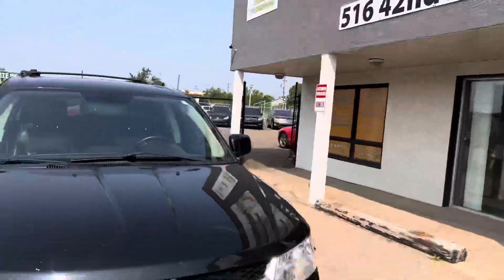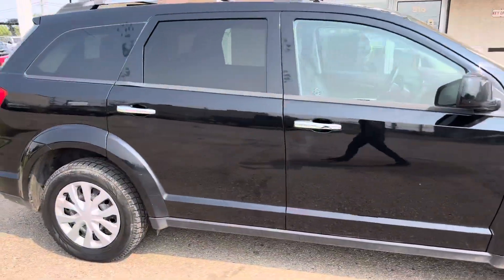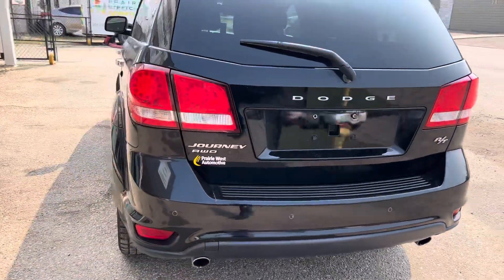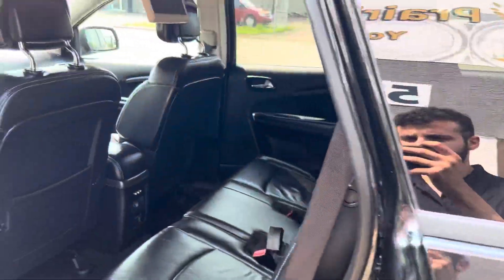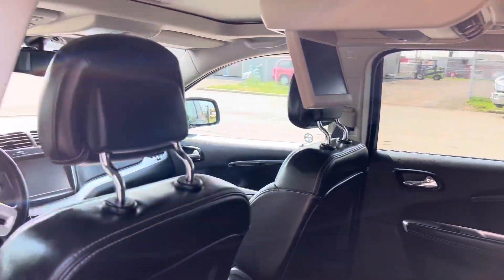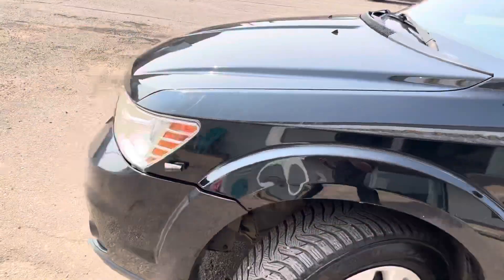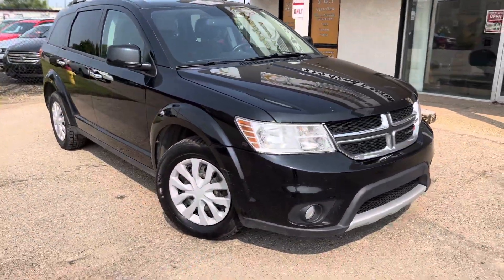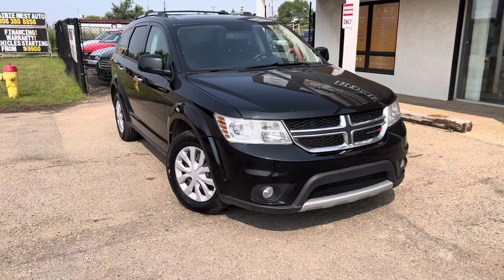2015 Dodge Journey R/T